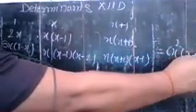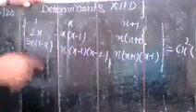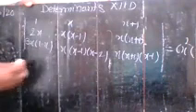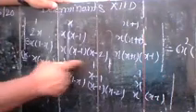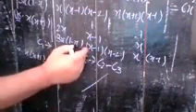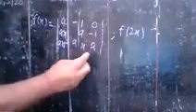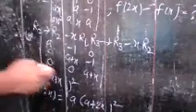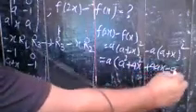Determinants 07 by Sameer Sir